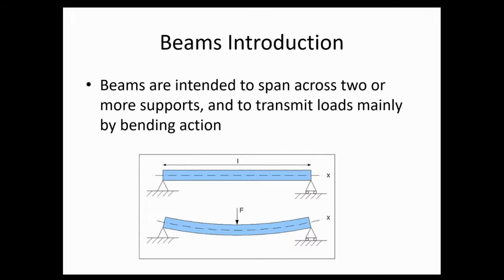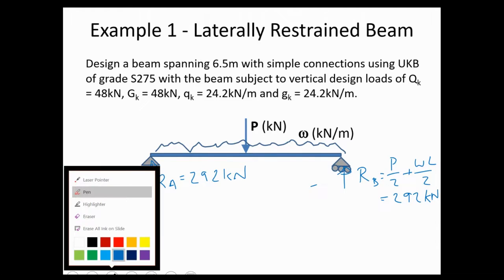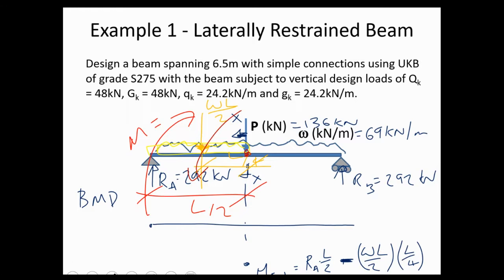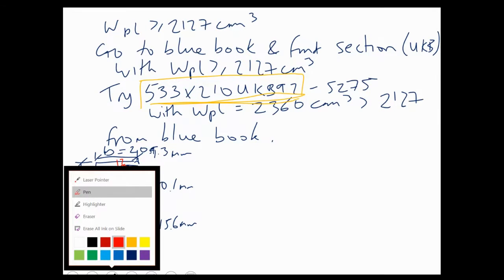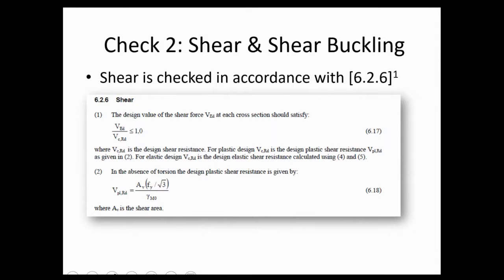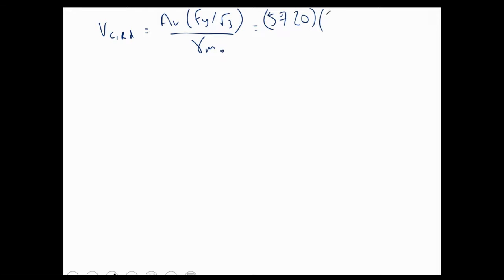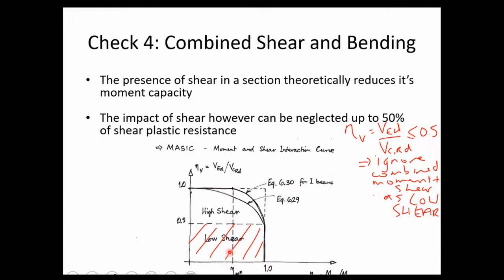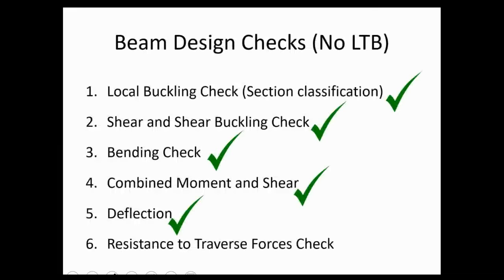Lecture 4: Beam Design (Part 2) - laterally restrained steel beam example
This is part of the lecture series for CE3104 Design of Structures II at the National University of Ireland Galway given by Professor Jamie Goggins, which focuses on the design of steel structures to Eurocodes. This lecture covers the design of laterally restrained steel beams with checks carried out according to EN1993-1-1. Through a design example, checks on local buckling, shear and shear buckling, bending moments, combined moments and shear and deflection are completed in accordance to Eurocode 3 (EN1993-1-1).